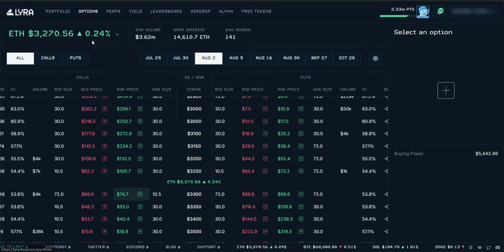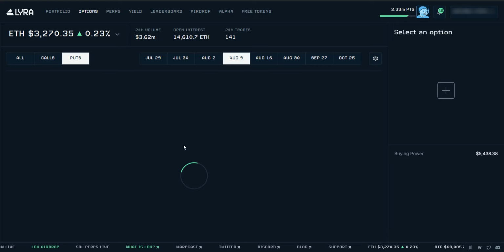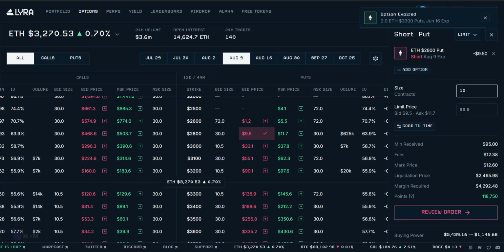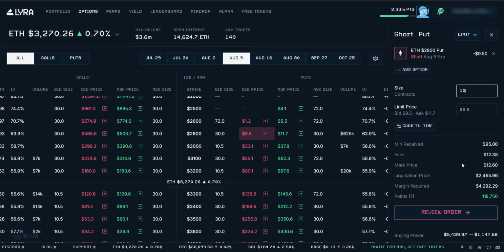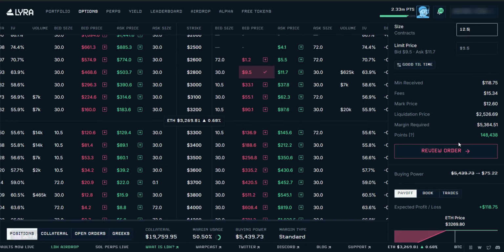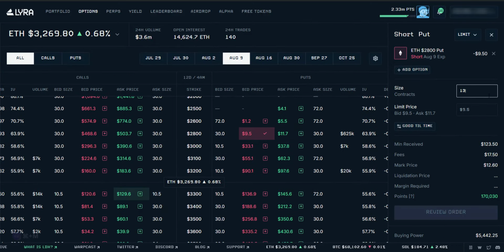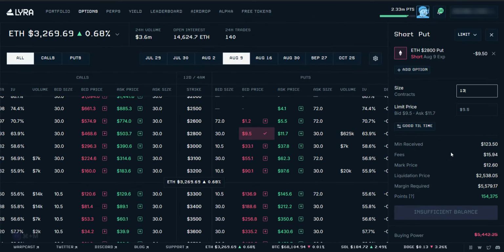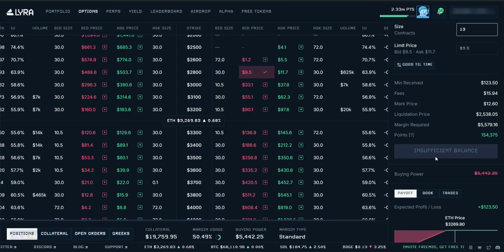Selling Options For Crypto Passive Income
We added $100 to our collateral trading this strategy in our real acount. We are trading crypto options on Lyra for cypto passive income.